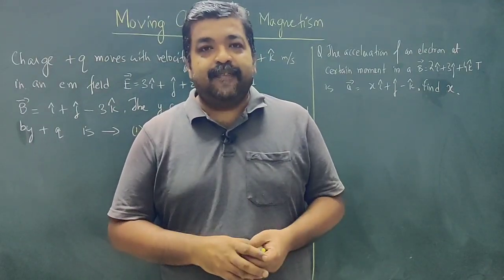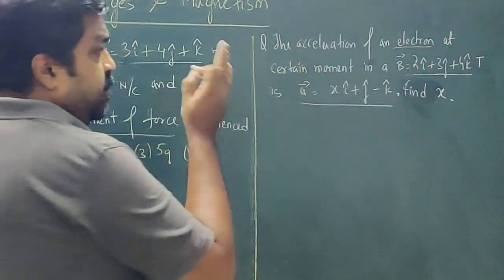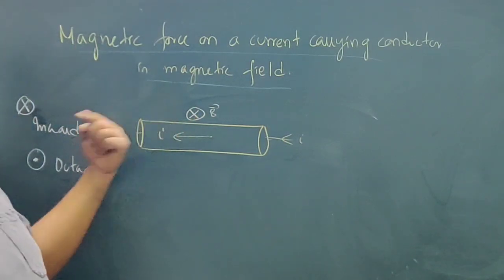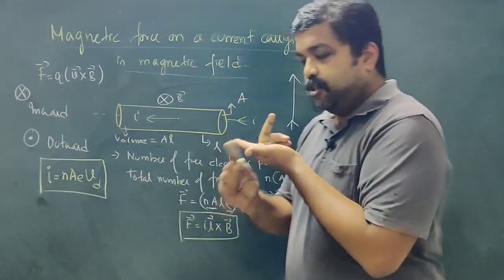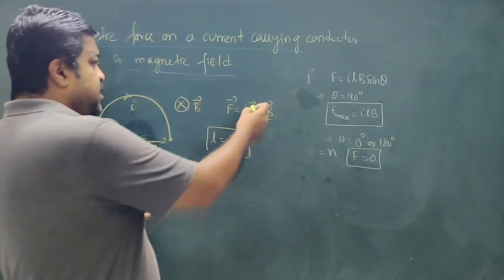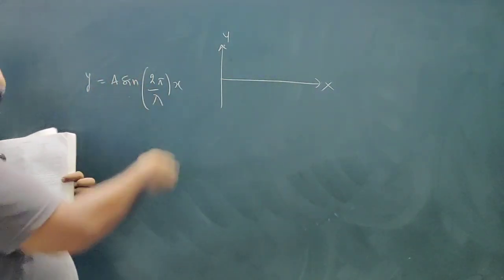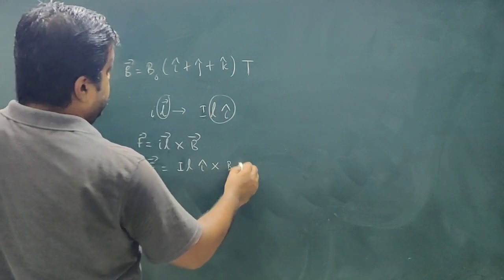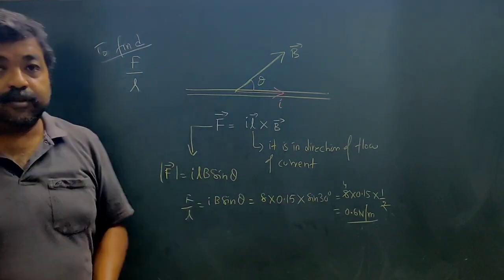Moving Charges and Magnetism 02 | Force on current carrying conductor in magnetic field | Class 12